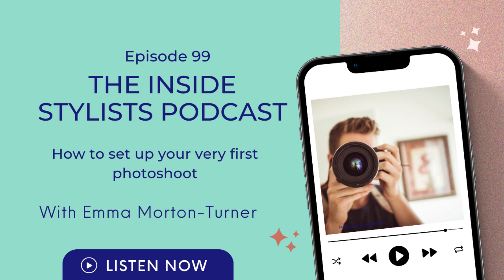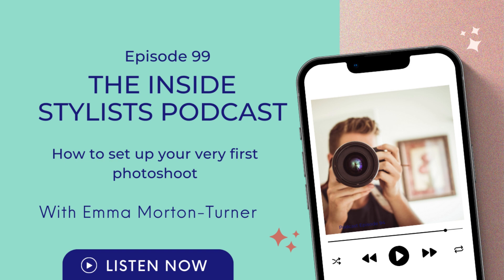The inside Stylists podcast : #99 - Talking all things Freelancer tax with Accountant Emily Coltman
Talking all things Freelancer tax with Chief Accountant at FreeAgent Emily Coltman

If your head spins when it comes to IR35, being VAT registered and whether you should be a sole trader or limited company  or not- listen in
If you asked today’s guest what she does for a living she’d tell you that she translates small business finance and tax into practical common sense, following the innocent drinks “nan test” – if you can’t explain a concept so that your grandma would understand, you’re making it too complicated!

As the Chief accountant at FreeAgent – the online accountancy software company, she helps to make online bookkeeping and accounting for freelancers, that’s not only very easy to use but even fun to use too. I use it and that is so true!

I couldn’t think of a better person to invite into the Insider’s Facebook group to talk to about tax and answer all our specific questions than Emily Coltman.

Today’s guest is Emily Coltman
Talking all things tax with FreeAgents chief accountant Emily Coltman

You can find her here –

Time Stamps

What FreeAgent is

8:05 –  Do I need an accountant if I have an online software program if I run as a limited company

11:00 – Defering tax payments due to Covid

14:19  – SEISS Grant – How do you add this to your Tax return

15:18 Making Tax digital

18:42 How do I deal with Tax and my side hustle

22:00 What is IR35

35:17 VAT Questions

39:39 Pros and cons of being VAT registered

WANT TO HELP THE SHOW OR JUST SAY HELLO?

Fancy leaving us an honest review on iTunes? – it really helps the show and we read each and every one of them.